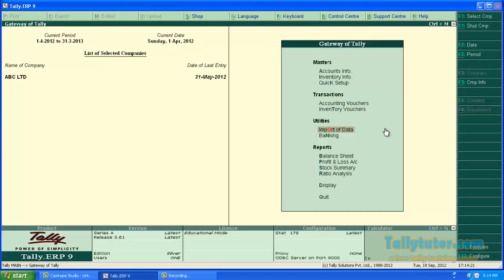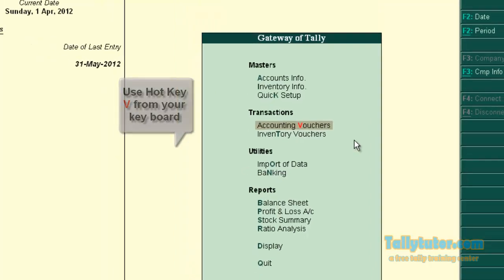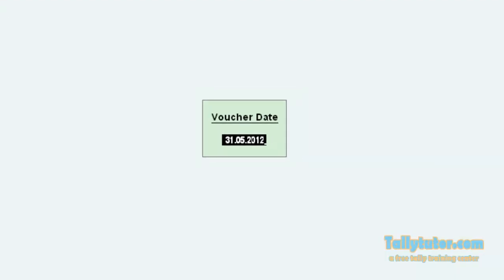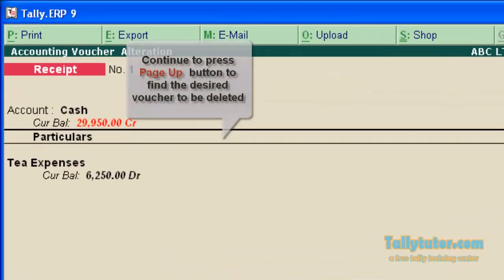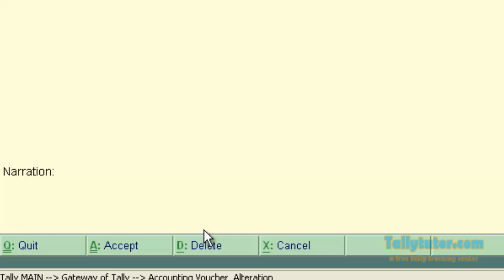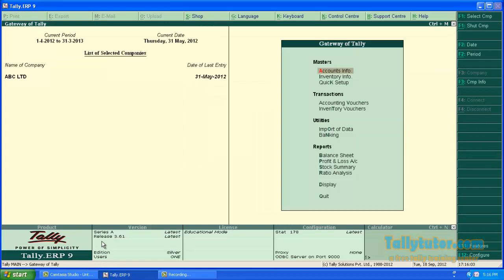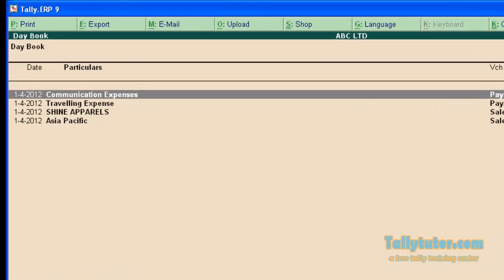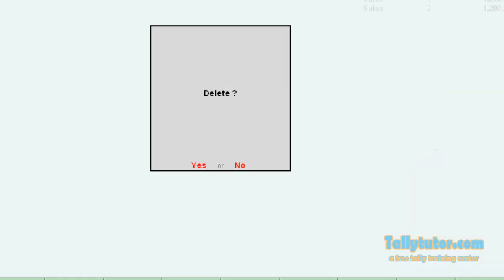How to delete a voucher from tally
how to delete a voucher form tally is explained with this video tutorial very easily, there are two methods tho delete the voucher entered in tally, one is deletion from voucher entry screen itself and the other one is from daybook of ledger, both voucher deletion are simply